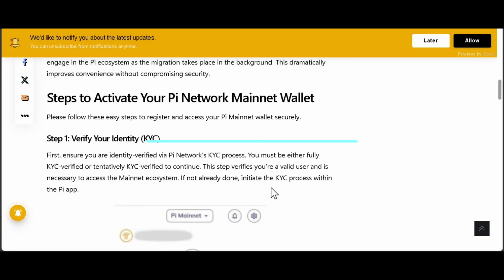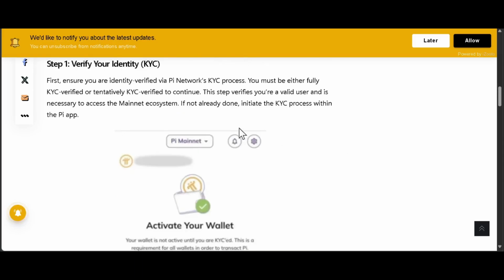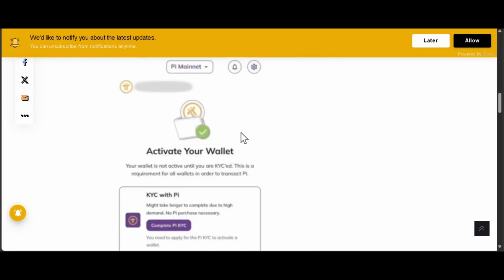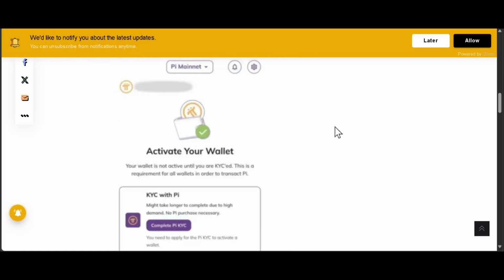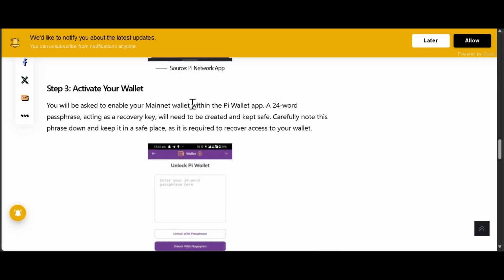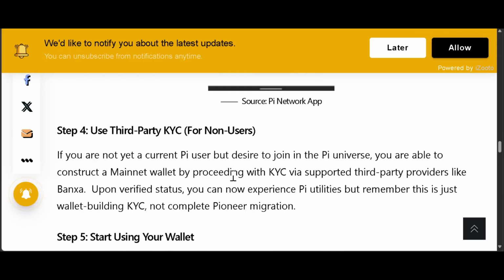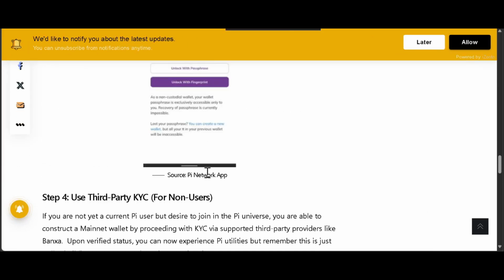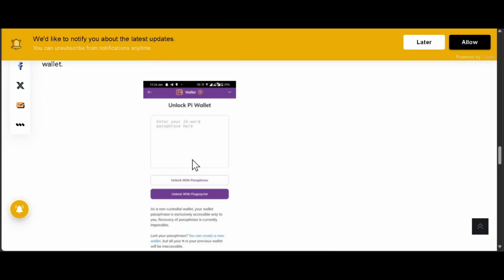How To Activate PI Wallet | Step-By-Step Tutorial!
Need help activating your PI Wallet? In this step-by-step tutorial, we’ll show you how to activate and set up your PI Wallet to start using it for crypto transactions. Follow these simple instructions to get your PI Wallet up and running today!